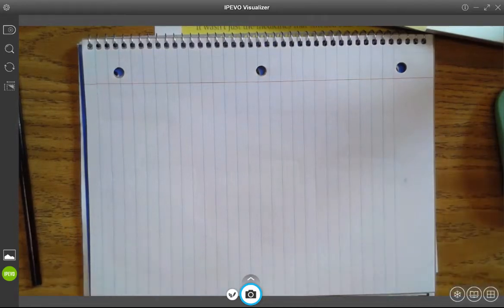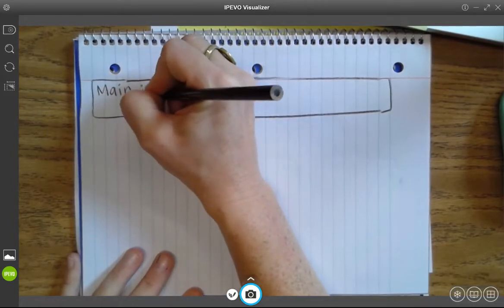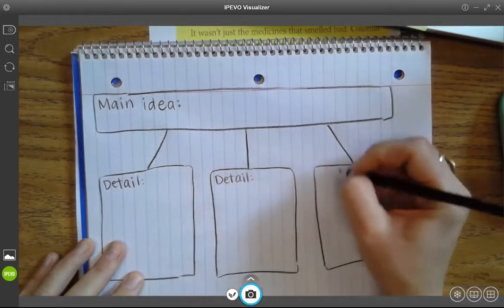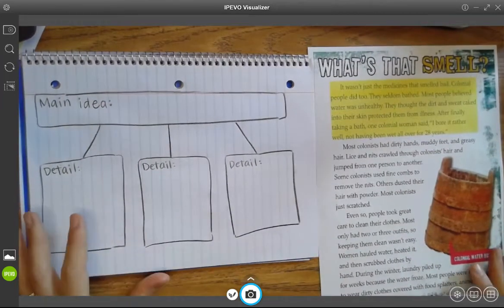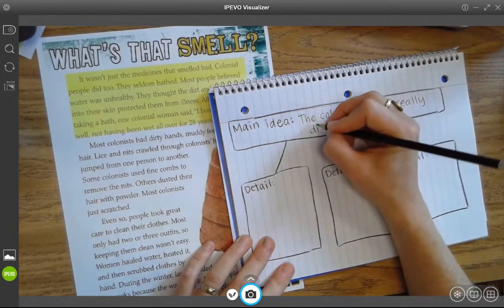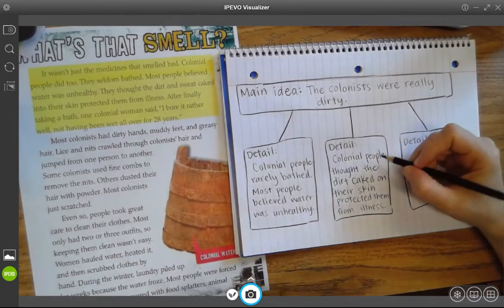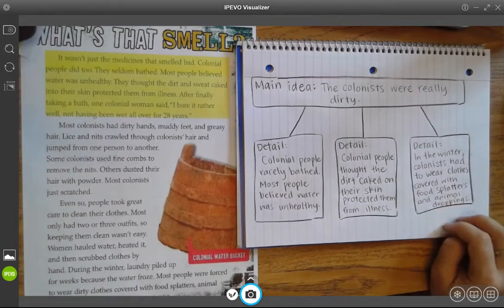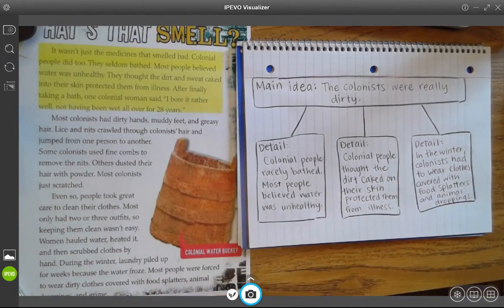Graphic Organizer for You Wouldn't Want to Be a Colonist